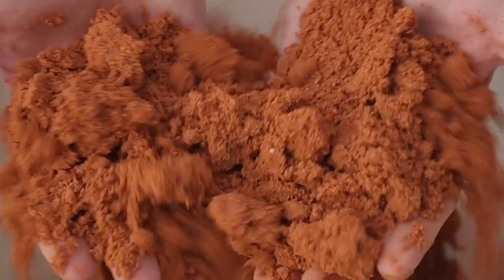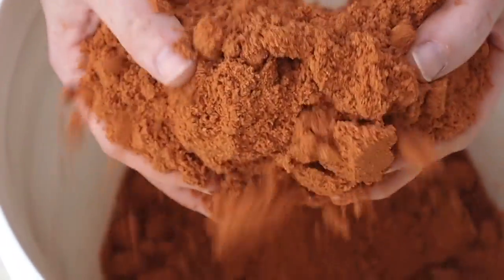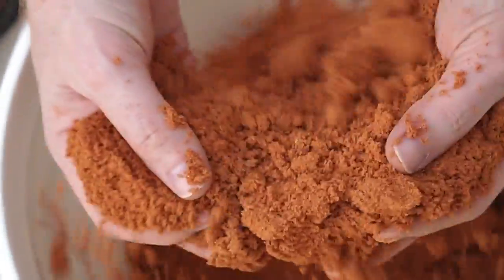Red Baseball Clay Dirt Miami FL | Horse Arena Clay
Florida red clay is used for ballfields, horse arenas, stables, bocce ball courts, R/C & BMX tracks among other things. 18 cubic yard truckloads are available for deliveries Monday-Friday.